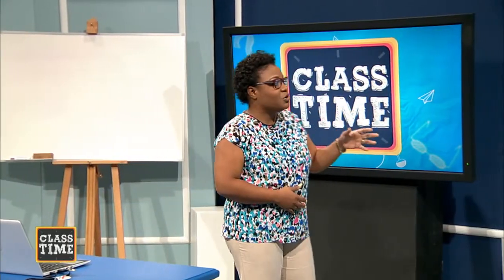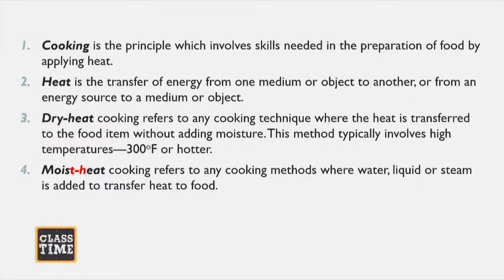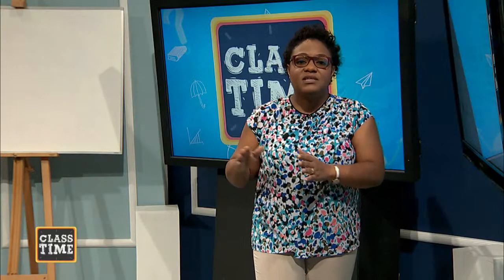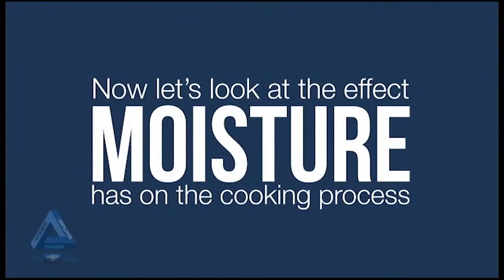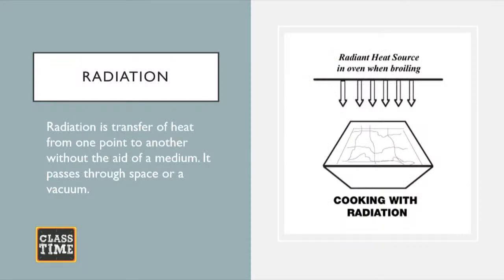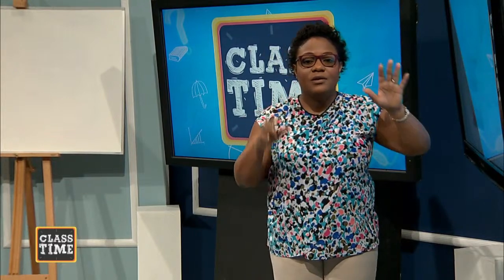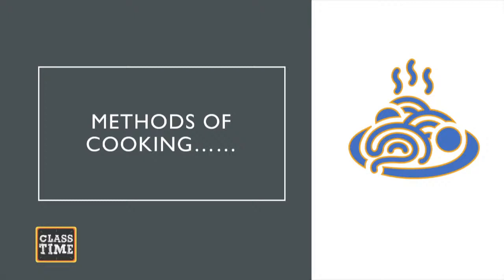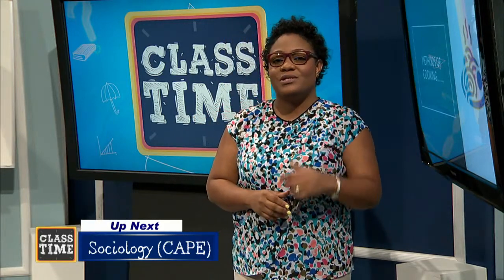CSEC Home Economics 10:35AM-11:10AM | Educating a Nation - November 13 2020